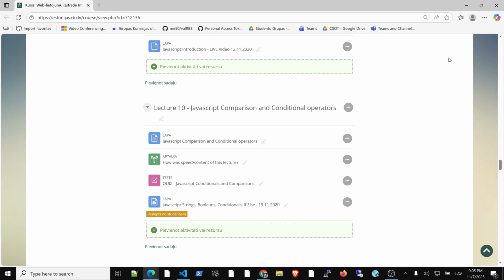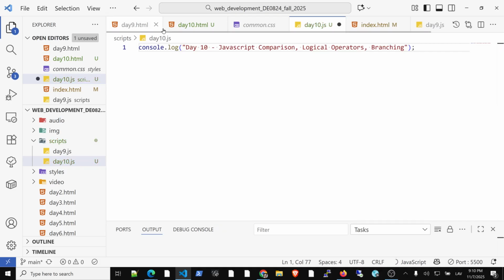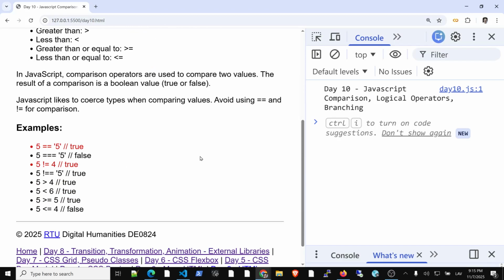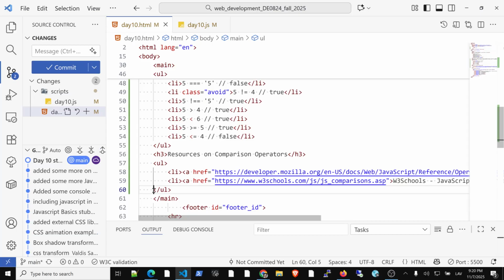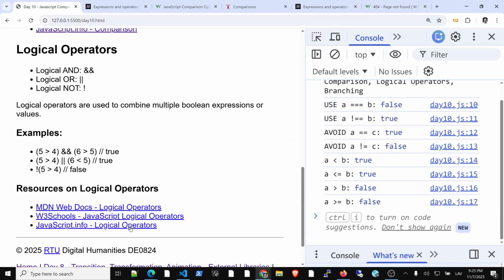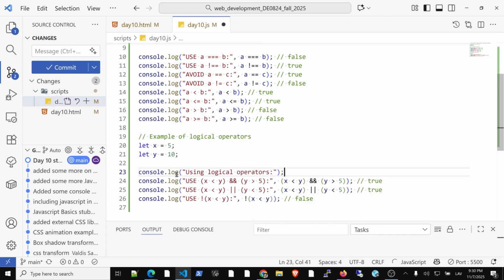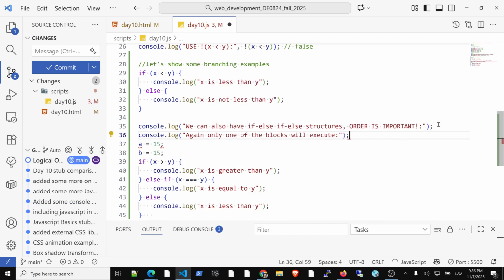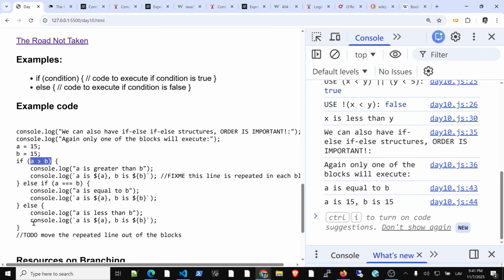RTU Web Development DE0824 Day 10 - Javascript Comparison, Booleans, Branching Fall 2025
RTU - Riga Technical University
Web Development Course for Digital Humanities